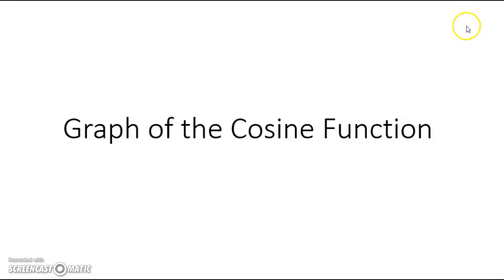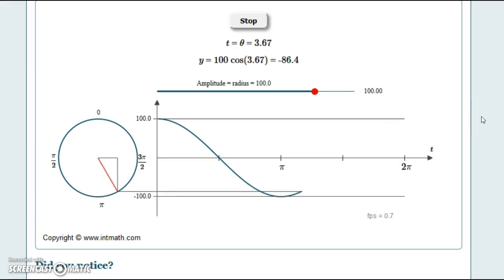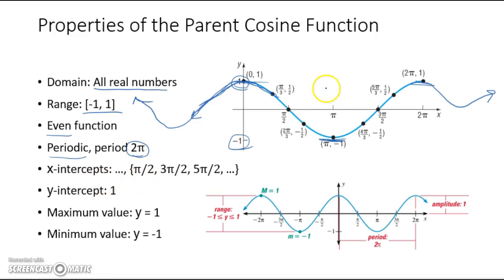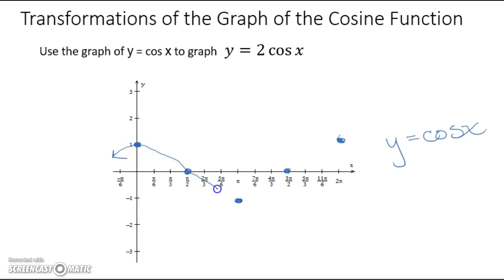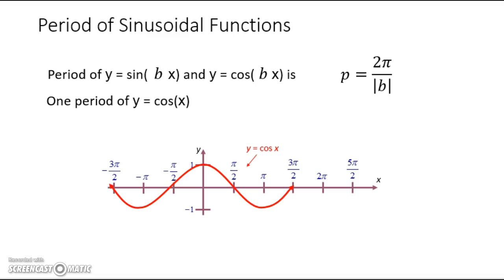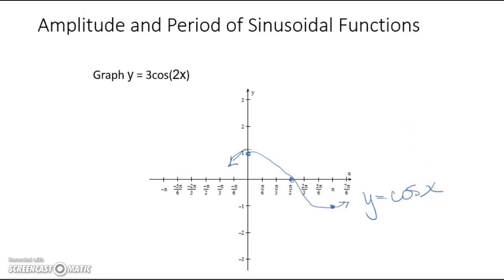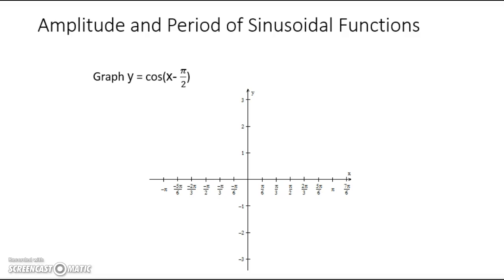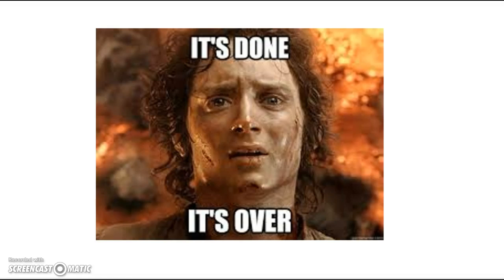Cos(x) and Its Graph